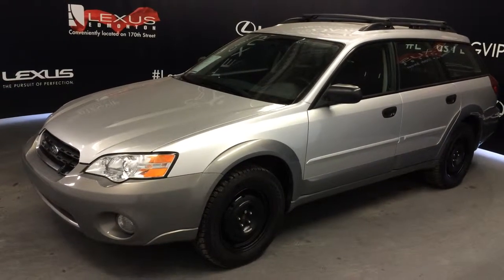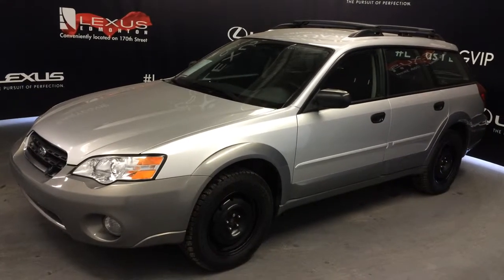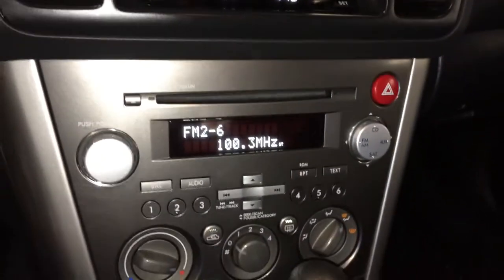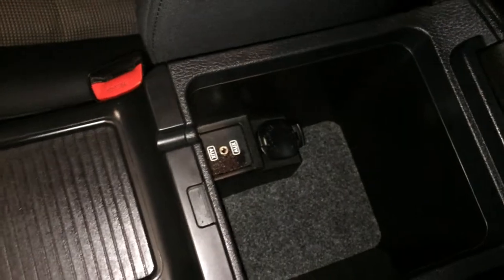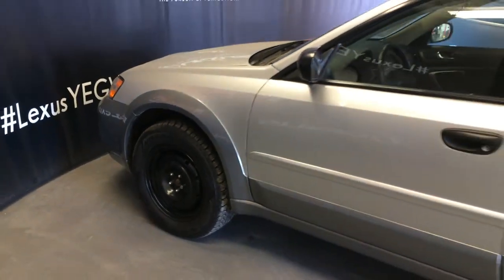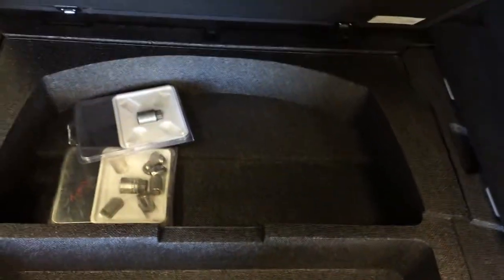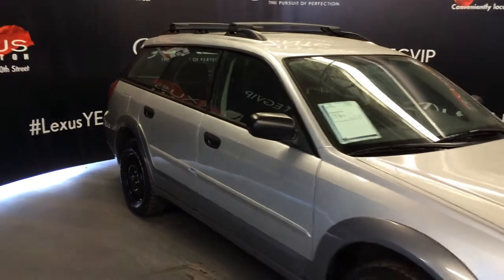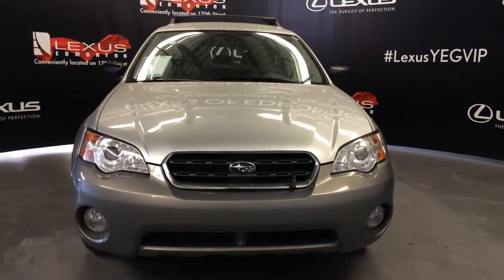Used Silver 2007 Subaru Outback Auto 2.5i In Depth Review | Spruce Grove Alberta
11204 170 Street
Edmonton, Alberta
T5S 2X1

This is a 2007 Subaru Outback 5dr Wgn Auto 2.5i with 4-Speed A/T transmission Silver[K3,Brilliant Silver] color and Black interior color.  This video is recorded and uploaded by cDemo Mobile Inspector